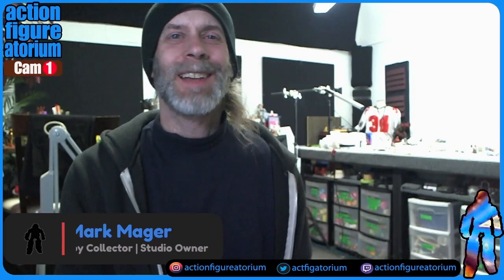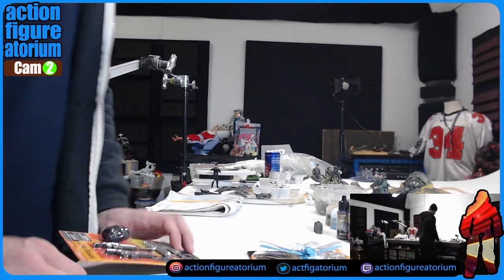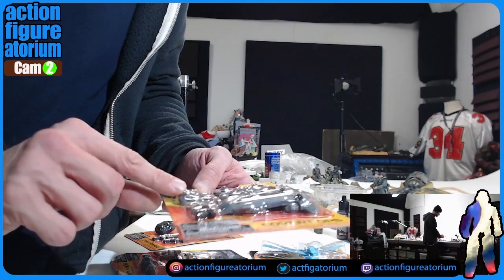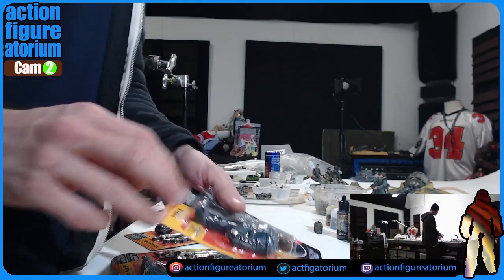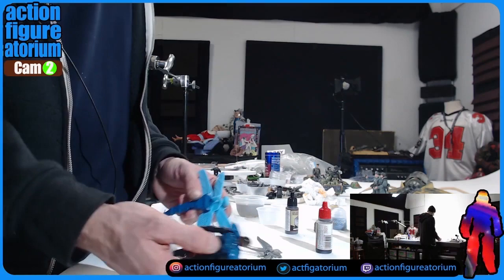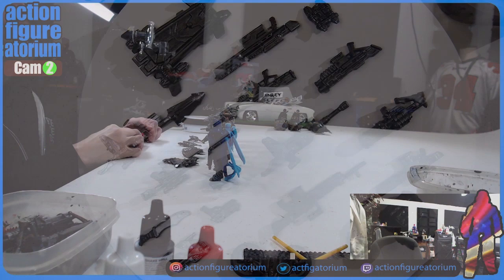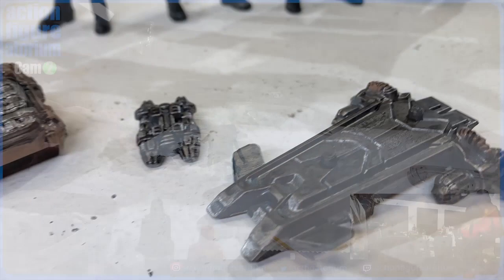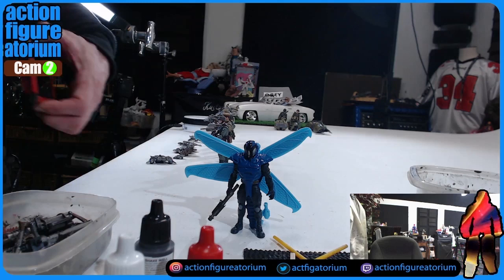Design Build Paint | Dollar Store 1/18 Accessory Packs repainted to look awesome! Futuristic Weapons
These 1/18 accessory packs are amazing value. 5 for $1.25 is about the best deal going. Yes, they are futuristic and maybe corny but some are actually cool looking, like the Blade Runner inspired pistols. I added a gun metal grey coat with a dark wash to finish. It works great!